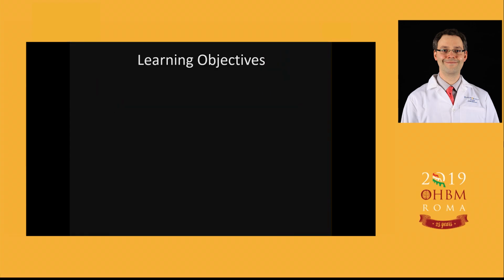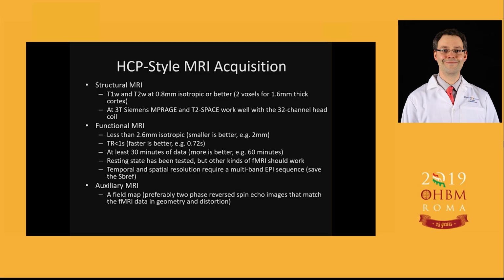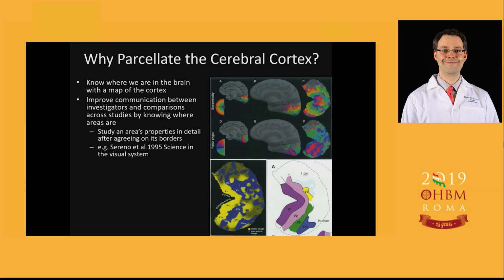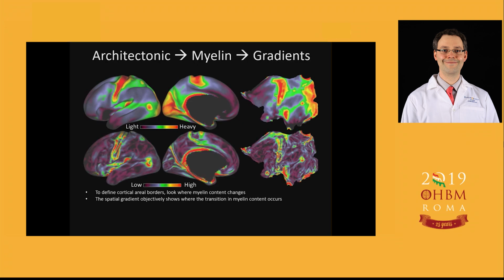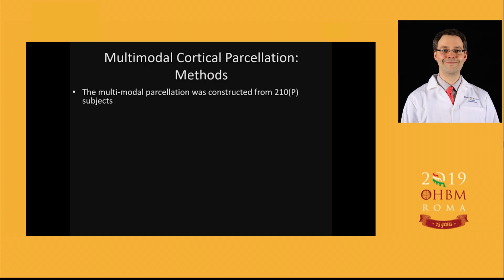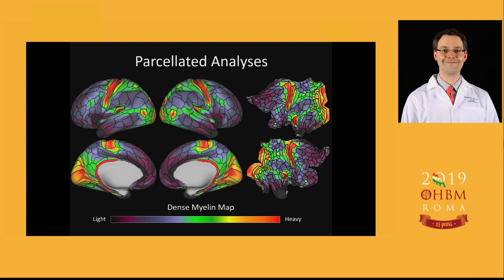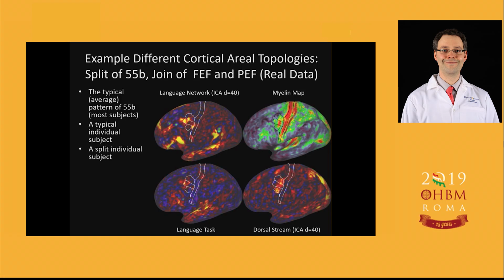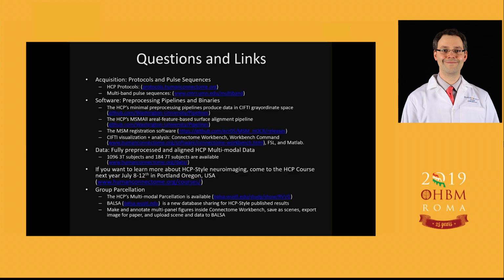OHBM 2019 | Symposium | Multi-modal Parcellation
Title: Multi-modal Parcellation
Speakers: Matthew Glasser